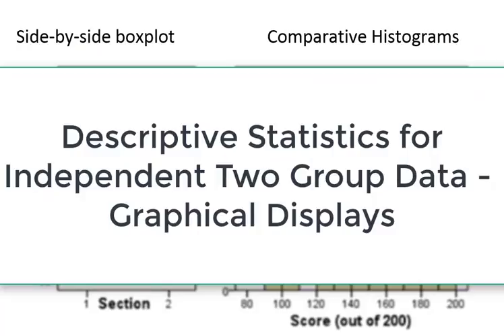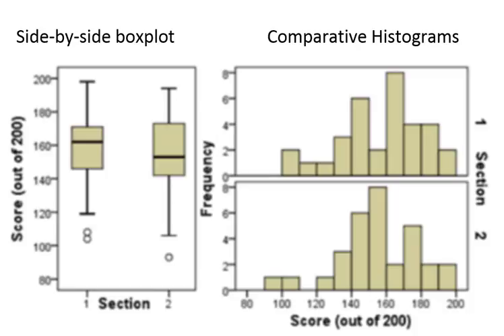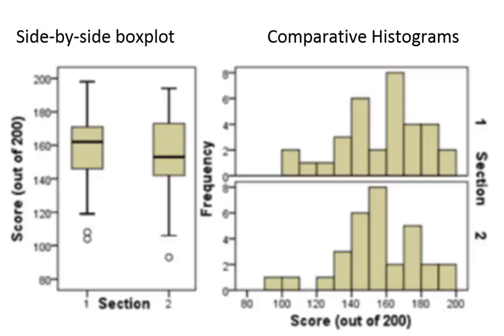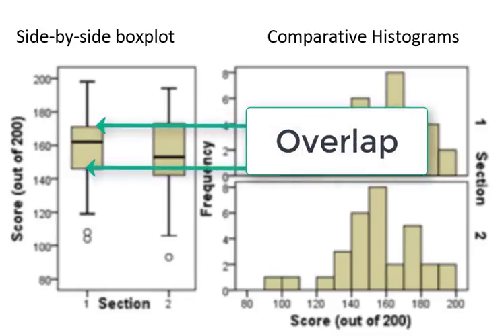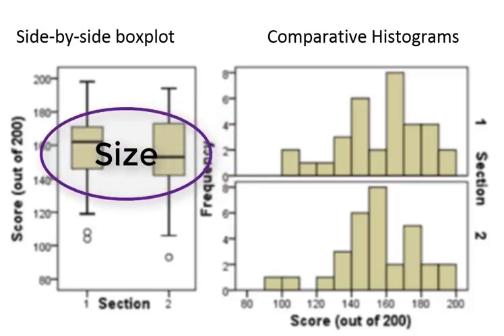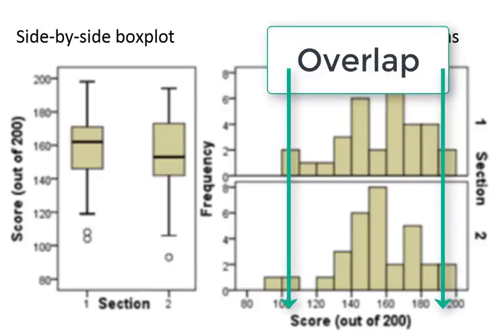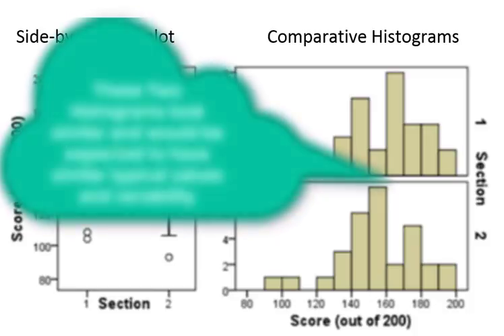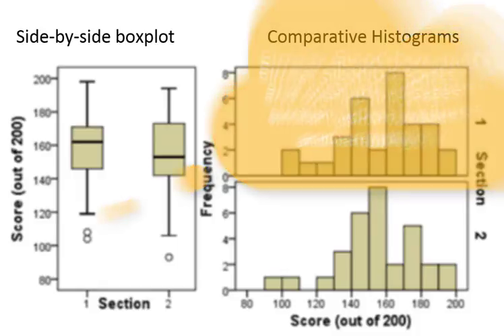Two group independent graphs